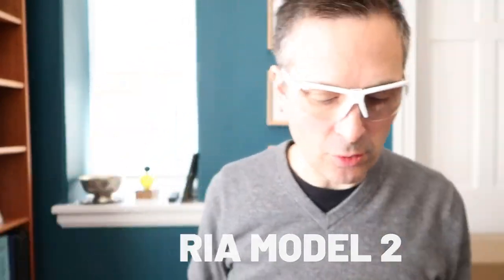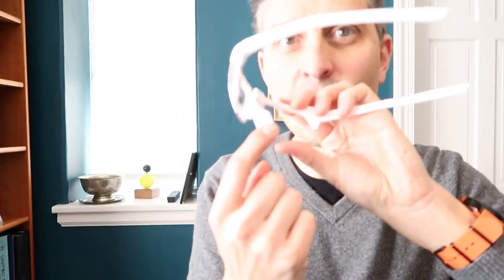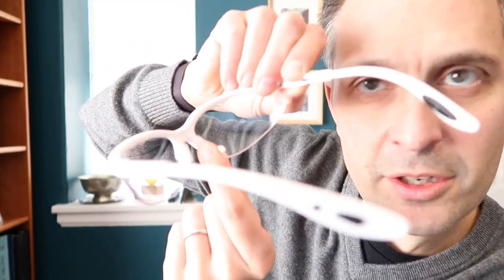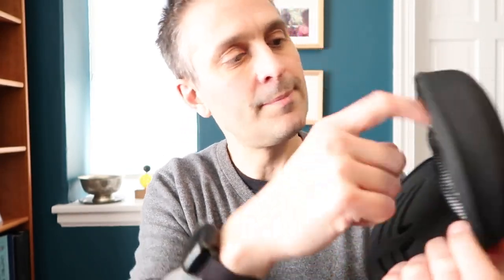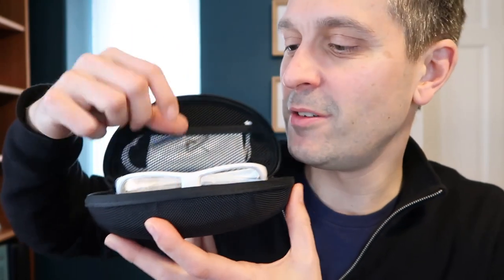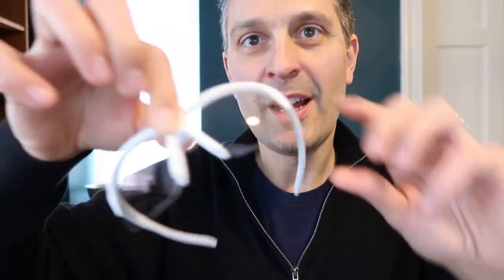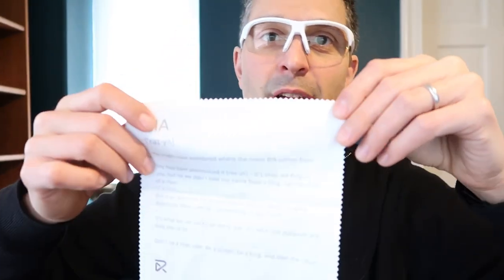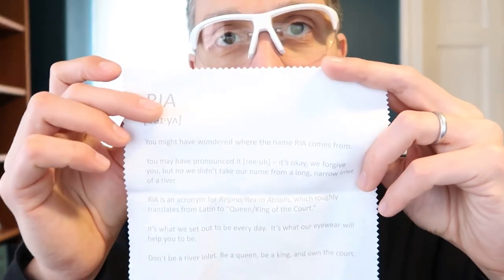RIA Reflex Eyewear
My review of the RIA Eyewear Reflex model. These were previously known as RIA "Model 2".